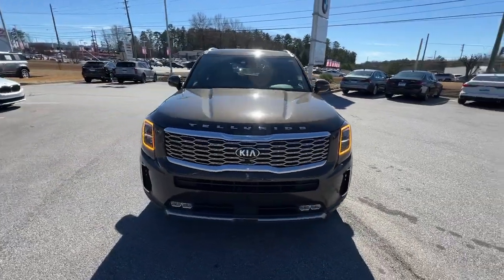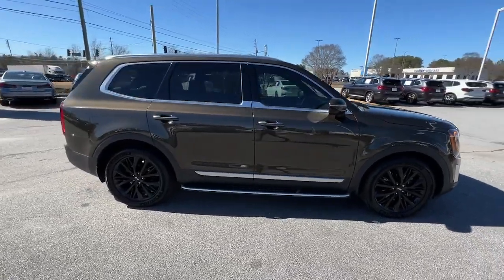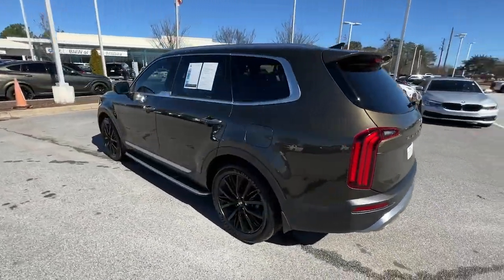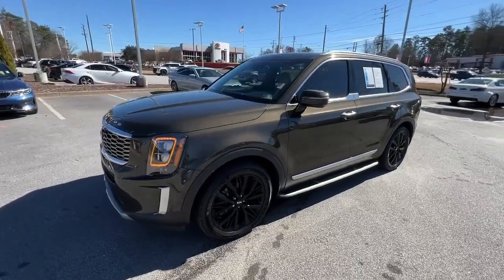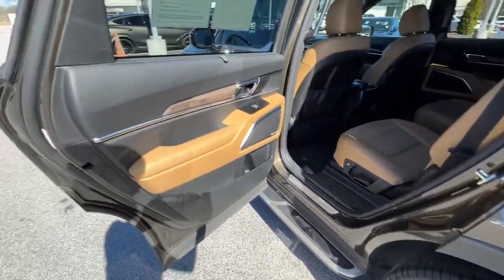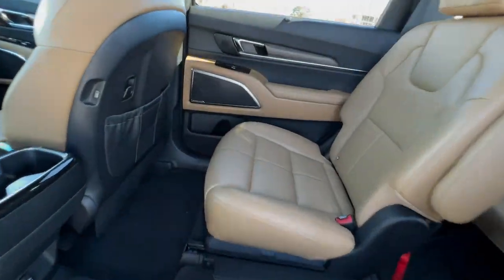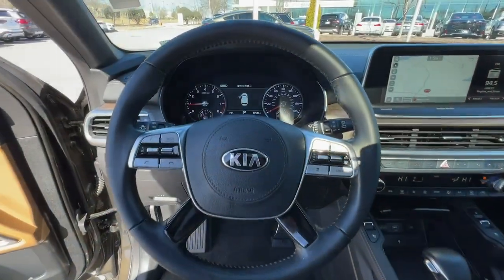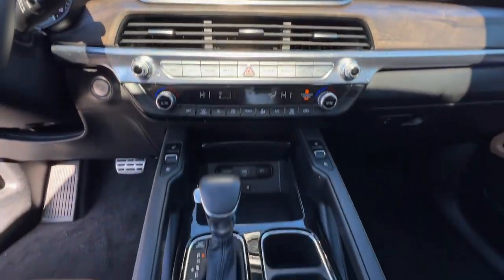2021 Kia Telluride Atlanta, Union City, Riverdale, College Park, Douglasville B14523A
Dark Moss Used 2021 Kia Telluride SX available in 4171 Jonesboro Road, Union City, Georgia at BMW of South Atlanta. Servicing the Atlanta, Union City, Riverdale, College Park, Douglasville, GA area.

Dark Moss 2021 Kia Telluride SX FWD 8-Speed Automatic 3.8L V6 DGI DOHC Dual CVVTRecent Arrival! 20/26 City/Highway MPGAwards:* JD Power Initial Quality Study (IQS) * JD Power Automotive Performance Execution and Layout (APEAL) Study Initial Quality Study (IQS)BMW of South Atlanta is just south of the airport and well north of your expectations.